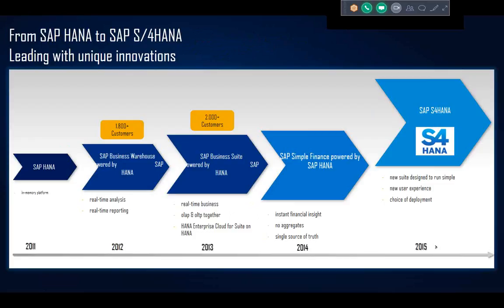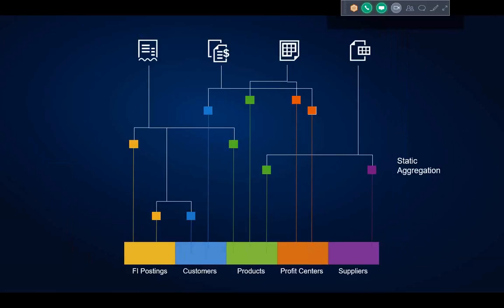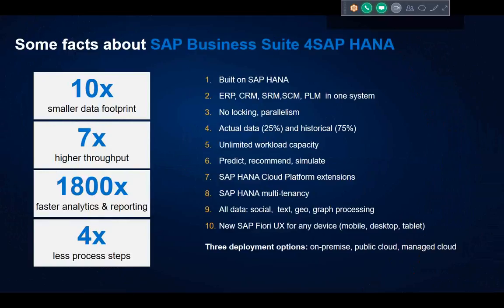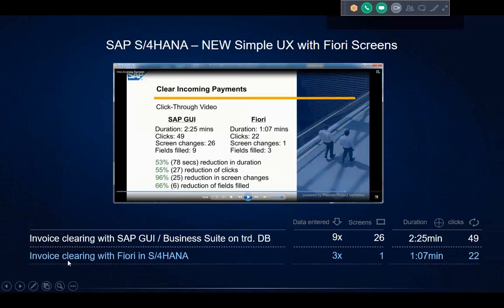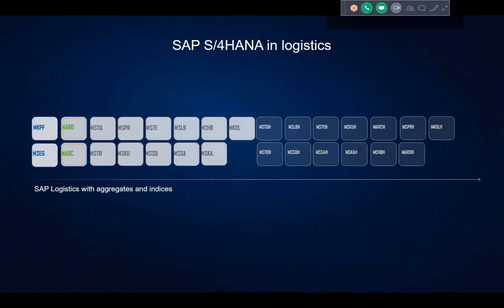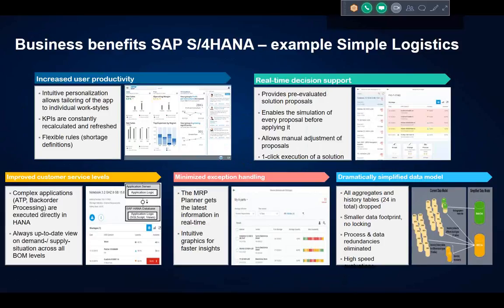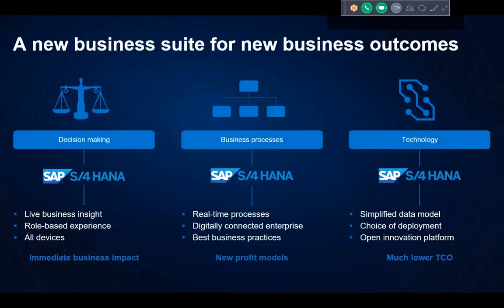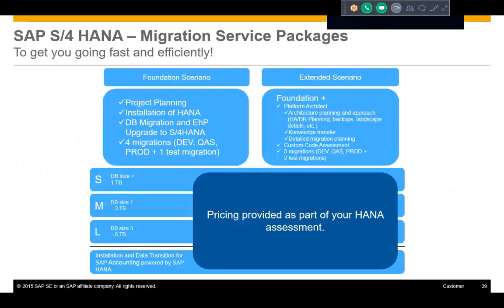SAP S/4 Hana overview by Dilip Sadh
1) International SAP implementation experience since 1998
2) 5000 students Taught in SAP and growing
3) Corporate and Individual SAP Trainings provided
1) International SAP implementation experience since 1998
2) 5000 students Taught in SAP and growing
3) Corporate and Individual SAP Trainings provided